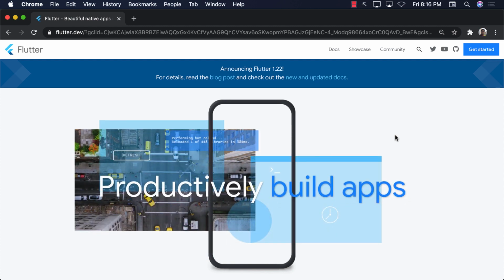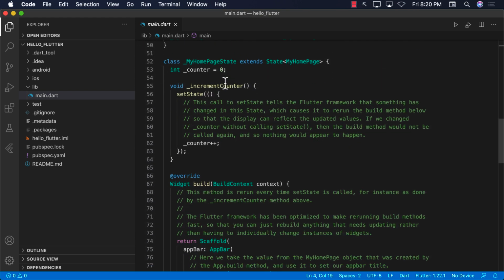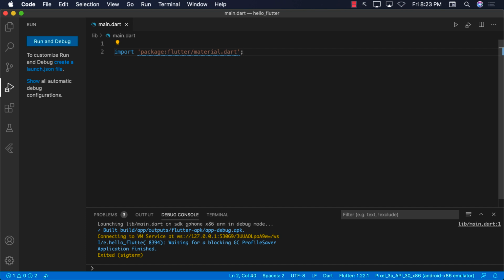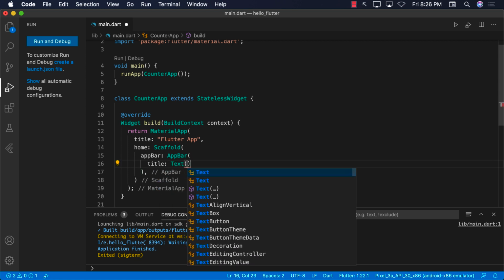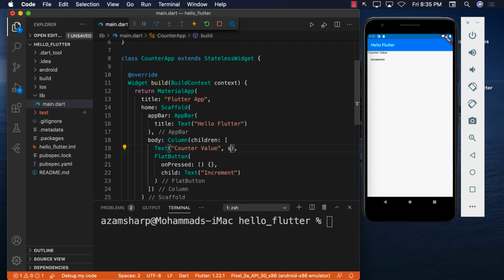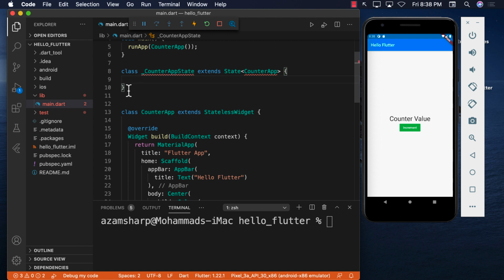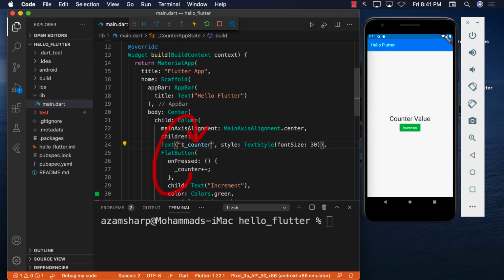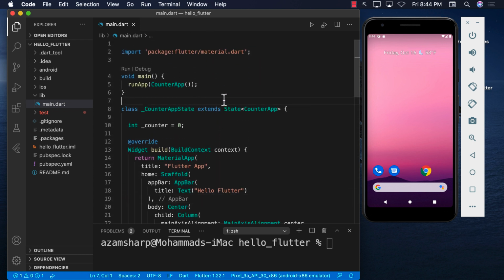Hello Flutter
In this video, Mohammad Azam will demonstrate how to get started with Google's Flutter framework for building cross platform applications.